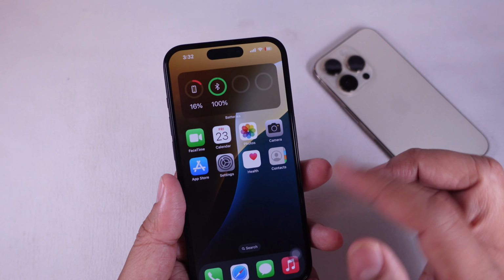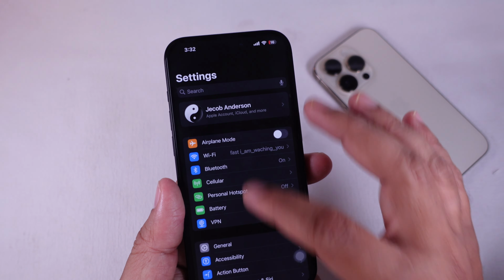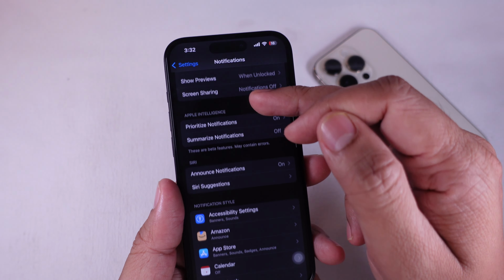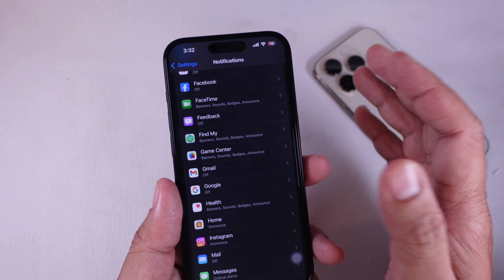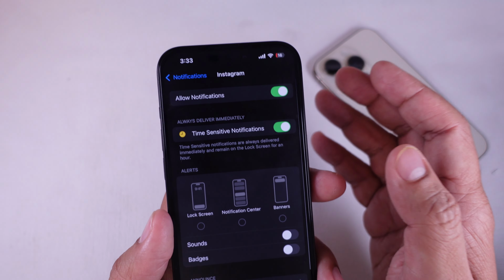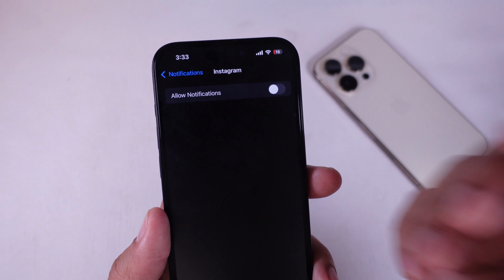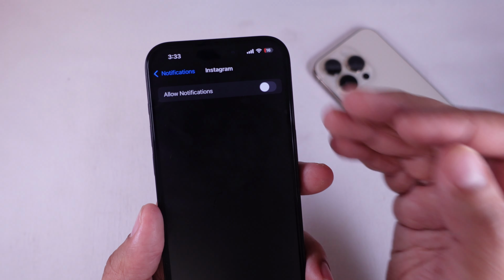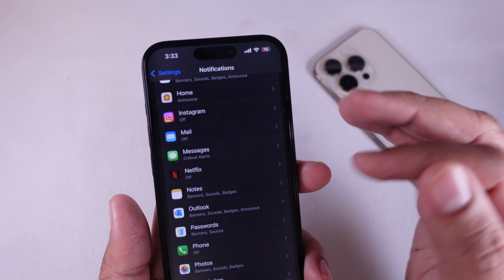How to Stop Annoying iPhone Notifications Fast!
Here's how to easily **manage notifications** on your iPhone, allowing you to **stop notifications** from specific apps or customize their appearance. Learn about **iphone notification settings** to reduce distractions and improve your **notification management**. Keep your device clutter-free with these simple steps.

This video will show you how to turn off Notifications on iPhone with the latest iOS 18.

Follow steps -
1. Unlock your iPhone and open the Settings app.
2. Tap on Notifications to see a list of apps.
3. Select an app (e.g., Instagram) to manage its notifications.
4. Turn off notifications by toggling the Allow Notifications switch.
5. Repeat for any other app to reduce distractions.